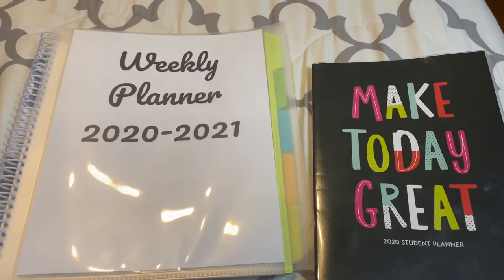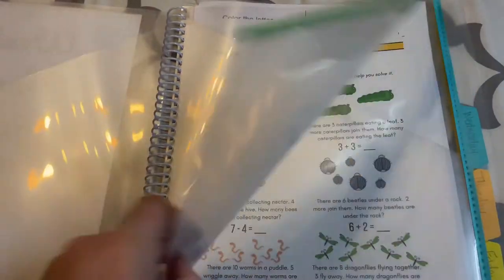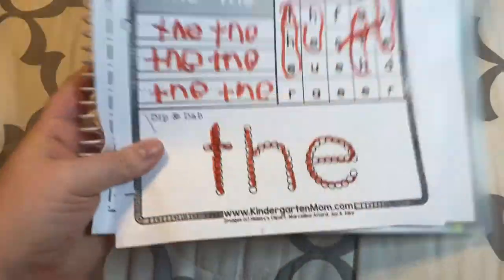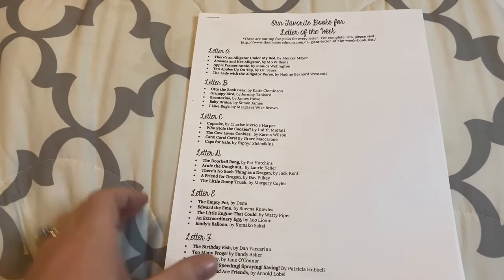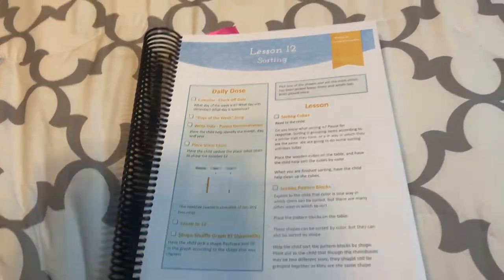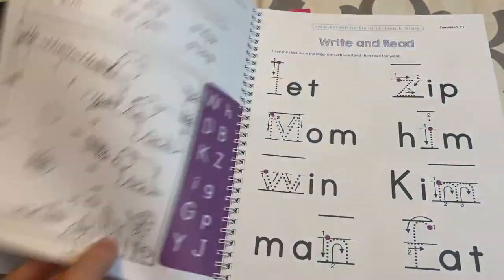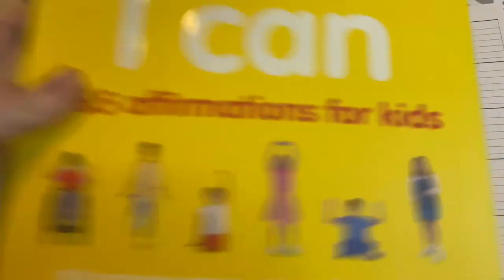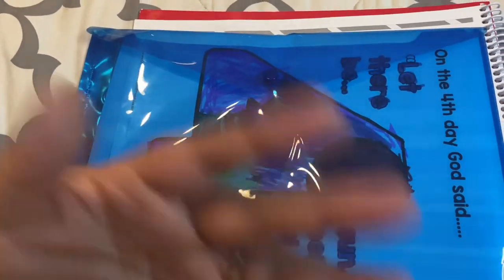2020-2021 Homeschool planning with the Good and the beautiful curriculum plus extra stuff!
Hey everyone!
Thanks for joining me here today! I hope this video where I planned out my week for homeschool has inspired some of you to be as organized as I am! I love that I have no rules and can do things my way! If you liked a lot of the things I used in today's video I'll have them linked below.

The good and the beautiful curriculum (we use K primer for language arts and K for Math) I suggest taking the assessments to see where your child places

Pocket portfolio

Teacher Plan Book

♥︎Nickie